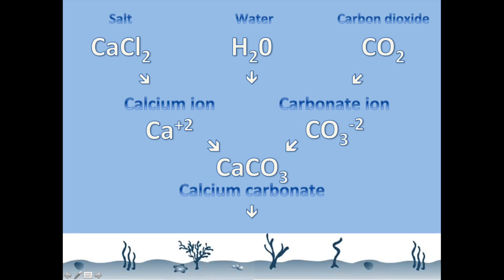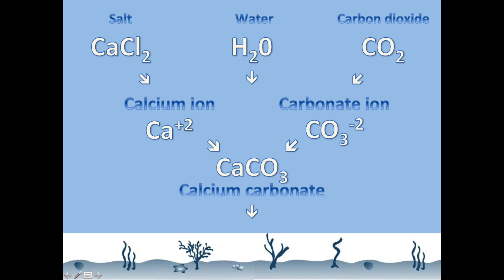What is Calcium Carbonate?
In this Forfar Minisode, Educational Staff Haleigh Collins gives a quick overview of Calcium Carbonate and it's importance. for more educational videos from International Field Studies!